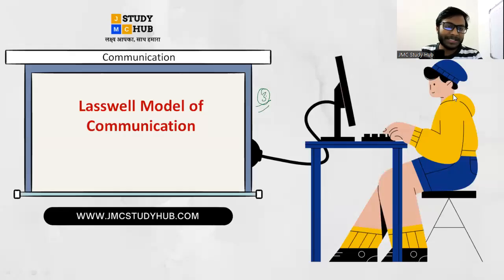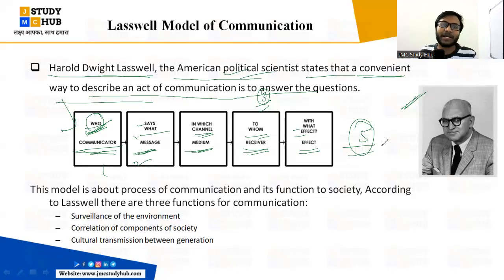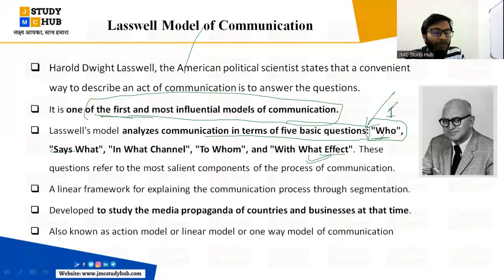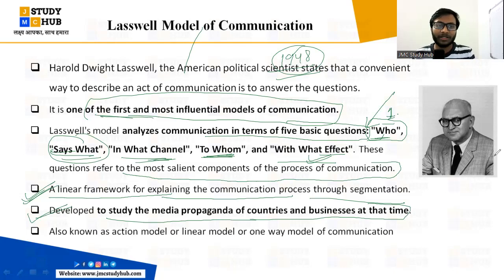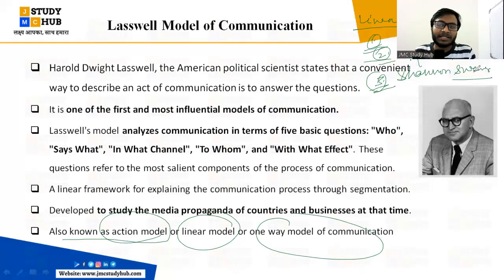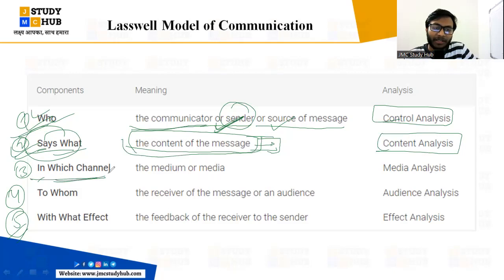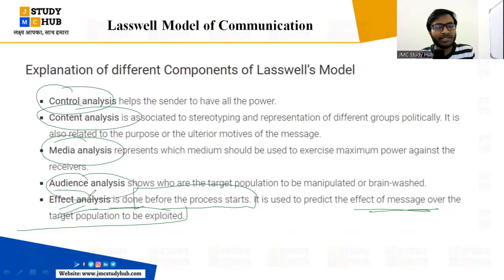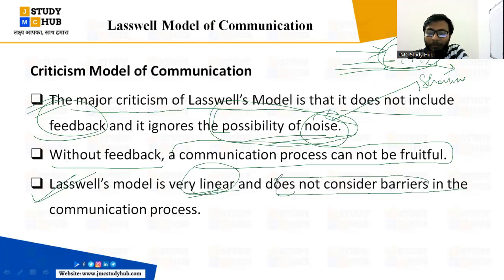Lasswell Model of Communication | First Model | Mass Communication and Journalism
𝗝𝗠𝗖 𝗦𝗧𝗨𝗗𝗬 𝗛𝗨𝗕 𝗶𝘀 𝗮𝗻 𝗼𝗻𝗹𝗶𝗻𝗲 𝗱𝗲𝗱𝗶𝗰𝗮𝘁𝗲𝗱 𝗹𝗲𝗮𝗿𝗻𝗶𝗻𝗴 𝗽𝗹𝗮𝘁𝗳𝗼𝗿𝗺 𝗳𝗼𝗿 𝗝𝗼𝘂𝗿𝗻𝗮𝗹𝗶𝘀𝗺 𝗮𝗻𝗱 𝗠𝗮𝘀𝘀 𝗖𝗼𝗺𝗺𝘂𝗻𝗶𝗰𝗮𝘁𝗶𝗼𝗻.We turn your dreams into reality. As we know, Journalism & Mass Communication has emerged as a major area of interest with immense contribution to the development & empowerment of society. It is one of the fastest emerging career fields popular among today’s young generation. 𝗧𝗵𝗲 𝗽𝗲𝗻 𝗶𝘀 𝗺𝗶𝗴𝗵𝘁𝗶𝗲𝗿 𝘁𝗵𝗮𝗻 𝘁𝗵𝗲 𝘀𝘄𝗼𝗿𝗱.

Getting curious to know about the Best Resources that can take you to your dream destination is most obvious! But you don’t need to be worried anymore. Get started with serious preparation. We provide various online courses, study materials, preparation tips, mock test, and many more to crack the UGC-NET exam, CUET Exam and several other mass communication entrance exams.

Ⓥⓘⓢⓘⓞⓝ:  Make 'JMC Study Hub' a globally recognized platform with highest set of values and standards.
Ⓜⓘⓢⓢⓘⓞⓝ: To train students in such a manner that they become industry ready.
In a span of two year, over 10,000 students have benefited from online lessons and study materials on cracking UGC-NET Exam and several other entrance exams in Mass Communication on our platform. Online courses in Mass Communication are presented by young experienced mentors to coach you in the right direction and develop skills to match the competition at the same pace.

𝗪𝗛𝗬 𝗪𝗘 𝗔𝗥𝗘 𝗕𝗘𝗦𝗧?
𝗤𝘂𝗶𝗰𝗸 𝗥𝗲𝘃𝗶𝘀𝗶𝗼𝗻: When the time is short for the exam and you are totally confuse what to read, what not then this quick revision section will support you a lot.

𝗗𝗮𝗶𝗹𝘆 𝗤𝘂𝗶𝘇: Boost your concepts through day wise solved quiz from the entire chapters of mass communication at zero cost and with detail explanation.

𝗘𝘅𝗽𝗲𝗿𝘁 𝗚𝘂𝗶𝗱𝗮𝗻𝗰𝗲: We help students when they stuck in a course, college or main stream media. Our expert team are passionate to bridge the gap and accelerate their career.

𝗔𝗶𝗺𝗶𝗻𝗴 𝘁𝗼 𝗖𝗿𝗮𝗰𝗸 𝘁𝗵𝗲 𝘂𝗽𝗰𝗼𝗺𝗶𝗻𝗴 𝗨𝗚𝗖 𝗡𝗘𝗧 𝗘𝘅𝗮𝗺/𝗖𝗨𝗘𝗧 𝗘𝘅𝗮𝗺 𝗼𝗿 𝗮𝗻𝘆 𝗼𝘁𝗵𝗲𝗿 𝗲𝘅𝗮𝗺𝘀?

To help you do that, 𝗝𝗠𝗖 𝗦𝗧𝗨𝗗𝗬 𝗛𝗨𝗕 brings to you 𝟵𝟬 𝗗𝗮𝘆𝘀 𝗳𝘂𝗹𝗹 𝗰𝗼𝘂𝗿𝘀𝗲 𝗮𝗻𝗱 𝟯𝟬 𝗱𝗮𝘆𝘀 𝗖𝗿𝗮𝘀𝗵 𝗖𝗼𝘂𝗿𝘀𝗲 to crack the exam. Start the preparation for your exam right now & don’t miss this opportunity.

1. Syllabus-wise comprehensive video lecture
2. Daily Live MCQ Classes
3. Study Materials
4. PYQ Mock Test
5. Quick Revision Materials
6. JMC Creative Videos
7. Previous year's paper discussion
8. Instant Doubts solved in the class
9. Weekly Online Exam and
10. Scorecard for the Performance Evaluation

Download App 'JMC Study Hub' and enjoy the above benefits to crack the exam.
What are you waiting for? 𝗚𝗿𝗮𝗯 𝘁𝗵𝗲 𝗦𝘁𝘂𝗱𝘆 𝗽𝗮𝗰𝗸𝗮𝗴𝗲 𝘁𝗼𝗱𝗮𝘆 and chase your dream by cracking the exam.

Thank you for being a part of JMC Study Hub and your exam preparation partner!

𝗕𝗲𝗰𝗼𝗺𝗲 𝗮 𝗰𝗵𝗮𝗻𝗻𝗲𝗹 𝗺𝗲𝗺𝗯𝗲𝗿 𝗡𝗼𝘄

𝗪𝗵𝘆 𝗠𝗲𝗺𝗯𝗲𝗿𝘀𝗵𝗶𝗽𝘀 𝗮𝗿𝗲 𝗶𝗺𝗽𝗼𝗿𝘁𝗮𝗻𝘁?
Channel memberships allow viewers to join channel through monthly payments and get members-only perks like badges, emoji, and other goods which helpls to gain special attention in crowd from the mentors. You get loyalty badges next to your name in comments and live chat.

𝗪𝗵𝗮𝘁 𝗮𝗿𝗲 𝘁𝗵𝗲 𝗺𝗲𝗺𝗯𝗲𝗿𝘀𝗵𝗶𝗽𝘀 𝗼𝗻 𝘆𝗼𝘂𝗿 𝗬𝗼𝘂𝗧𝘂𝗯𝗲 𝗖𝗵𝗮𝗻𝗻𝗲𝗹?
There are three levels of membership: (1) Silver Membership (2) Gold Membership and (3) Diamond Membership.

𝗣𝗿𝗶𝗰𝗲 𝗱𝗲𝘁𝗮𝗶𝗹𝘀 𝗼𝗳 𝗽𝗲𝗿𝗸𝘀 𝗶𝗻 𝗳𝗼𝗹𝗹𝗼𝘄𝗶𝗻𝗴 𝗹𝗲𝘃𝗲𝗹𝘀 𝗼𝗳 𝗺𝗲𝗺𝗯𝗲𝗿𝘀𝗵𝗶𝗽𝘀.
𝗦𝗶𝗹𝘃𝗲𝗿 𝗠𝗲𝗺𝗯𝗲𝗿𝘀𝗵𝗶𝗽 (𝗥𝘀. 𝟭𝟱𝟵/𝗺𝗼𝗻𝘁𝗵):
      • Priority reply to comments
      • Members-only live chats

𝗗𝗶𝗮𝗺𝗼𝗻𝗱 𝗠𝗲𝗺𝗯𝗲𝗿𝘀𝗵𝗶𝗽 (𝗥𝘀. 𝟳𝟵𝟵/𝗺𝗼𝗻𝘁𝗵):
      • Support on Call, WhatsApp and Email
      • Access to perks of Silver and Gold Membership.

      • Visit youtube.com or open the YouTube app.
      • Go to the channel of JMC Study Hub.
      • Click or tap Join.
      • Follow the prompts to enter your payment information.
      • Click or tap Buy.

𝗥𝗲𝗴𝗮𝗿𝗱𝘀
𝗝𝗠𝗖 𝗦𝘁𝘂𝗱𝘆 𝗛𝘂𝗯
(𝗟𝗲𝗮𝗿𝗻𝗶𝗻𝗴 𝗣𝗹𝗮𝘁𝗳𝗼𝗿𝗺 𝗼𝗳 𝗠𝗮𝘀𝘀 𝗖𝗼𝗺𝗺𝘂𝗻𝗶𝗰𝗮𝘁𝗶𝗼𝗻)